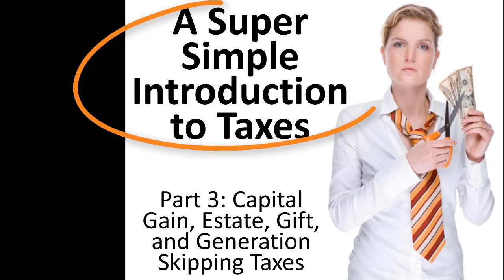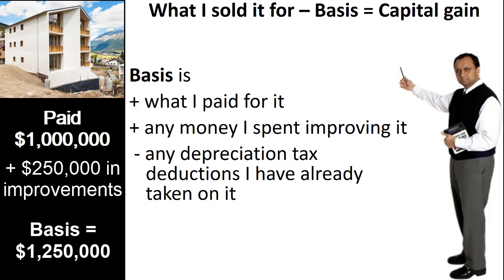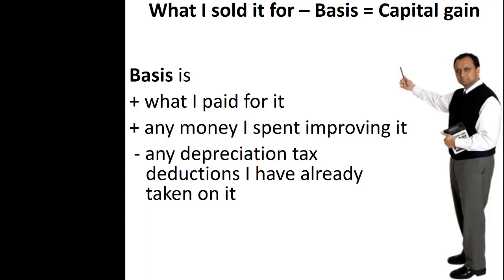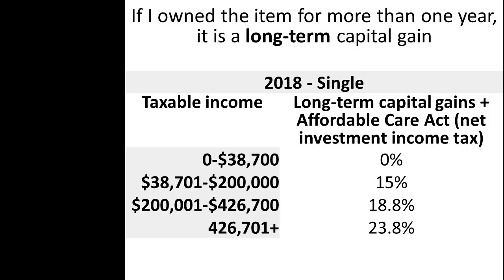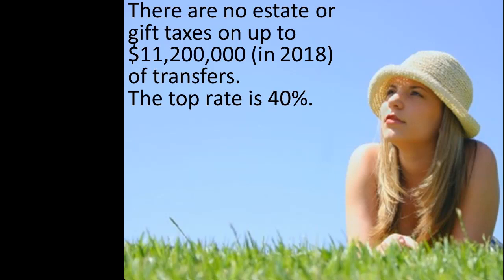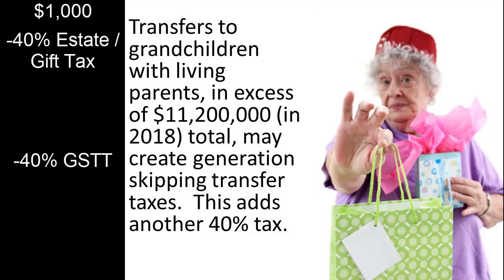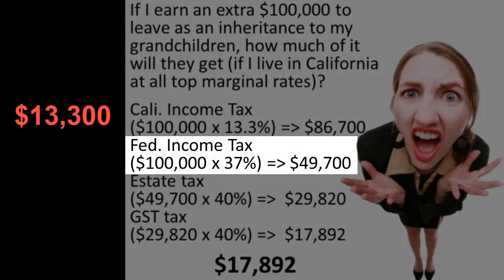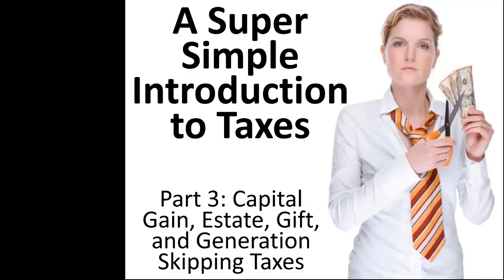Intro. to Taxes 3: Capital Gains, Estate, Gift and Generation Skipping Taxes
A lecture introducing basic tax concepts of the U.S. federal tax system by Professor Russell James at Texas Tech University. Part three of a three-part lecture corresponding with the book "Visual Planned Giving: An Introduction to the Law and Taxation of Gift Planning"